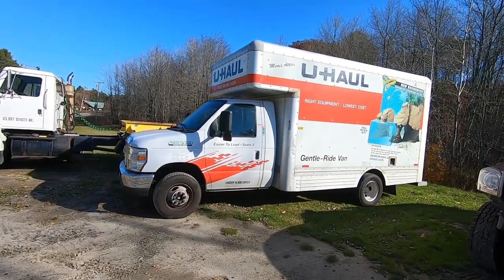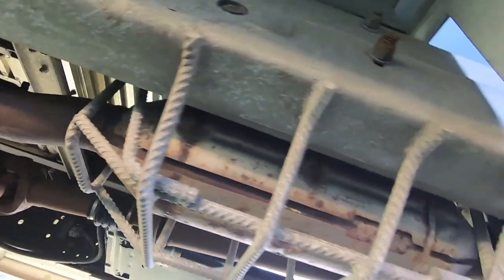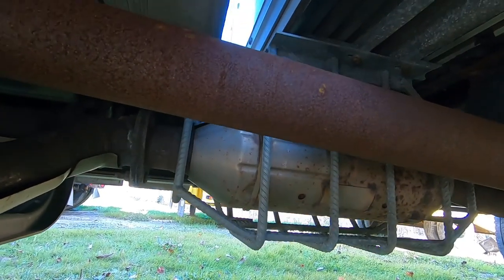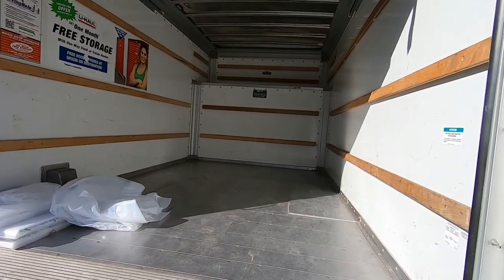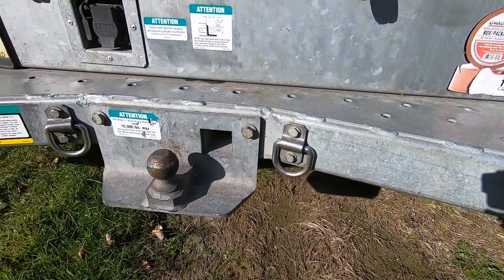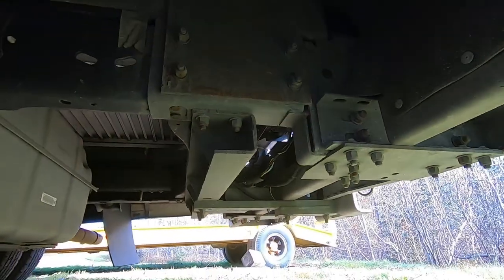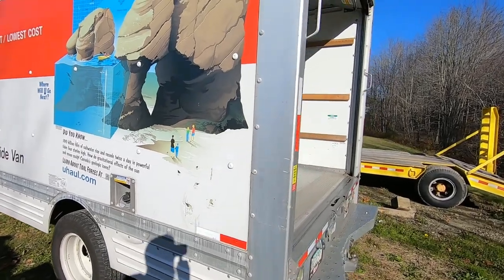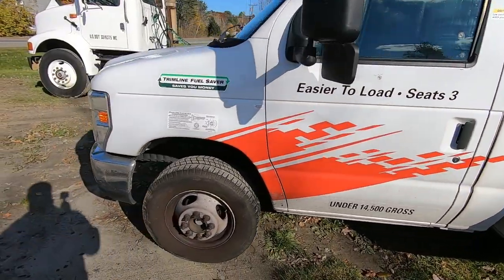U-haul No More Stolen CATS!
Showing off a recently rented U-Haul, and how they chose to deal with the growing problem of catalytic converter theft. Catalytic converters are typically filled with palladium, rhodium, and platinum. These precious metals are quite valuable. As a result, CATs are commonly stolen from vehicles, leaving the owner with an expensive repair bill.